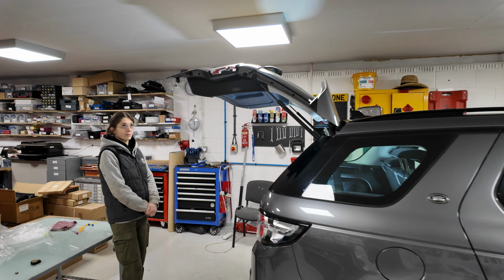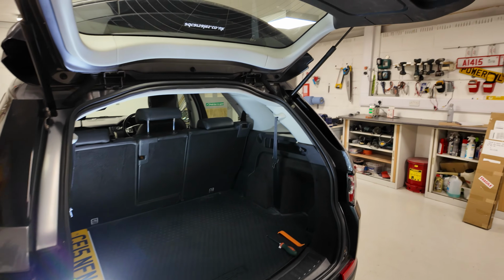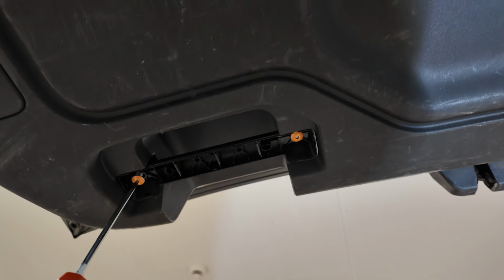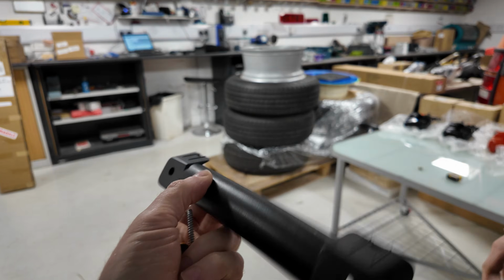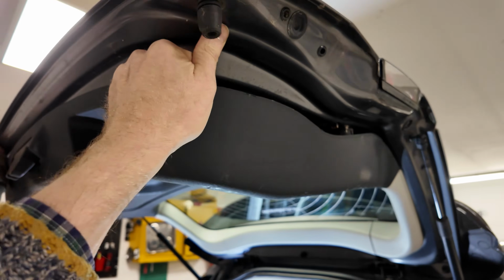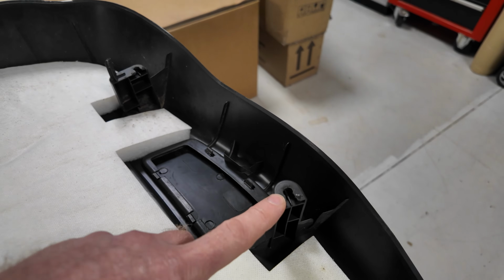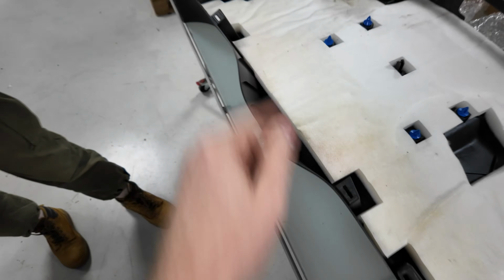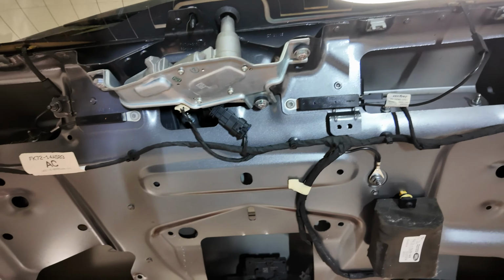How To Remove The Interior Tailgate Boot Panel on a Land Rover Discovery Sport L550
In this video we show how to remove the interior rear tailgate boot panel on our Land Rover Discovery Sport L550. This is ideal if you need to replace the rear wiper motor / rear door lock etc